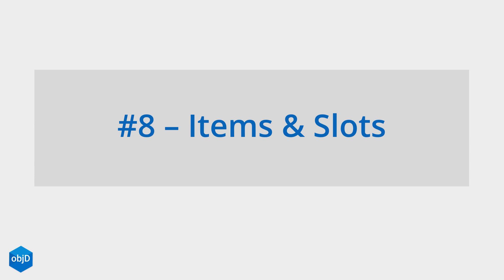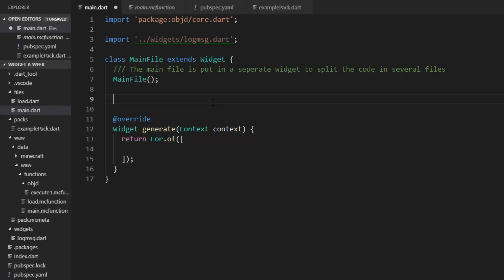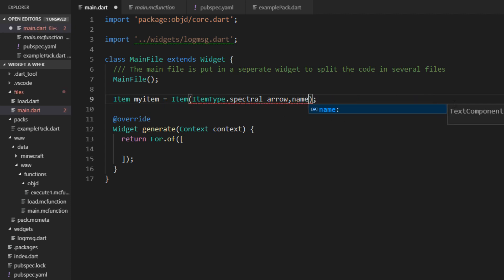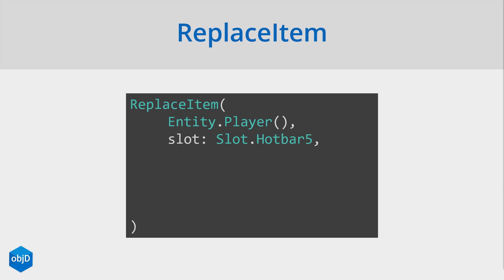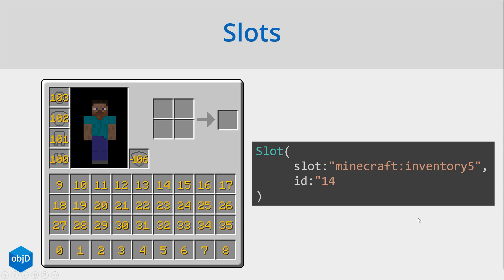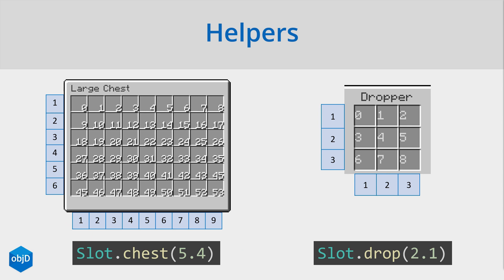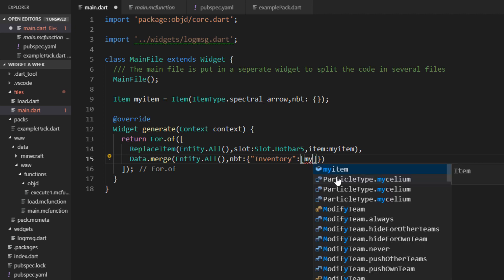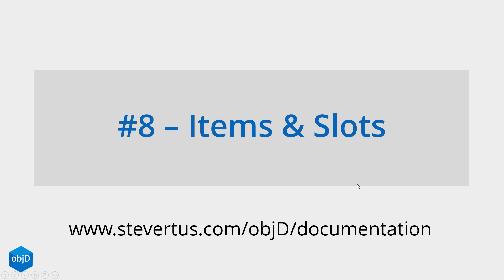Items and Inventory Manipulation - Widget A Week #8 | objD